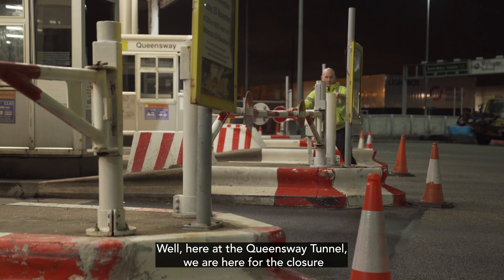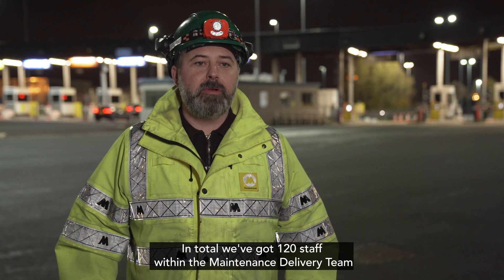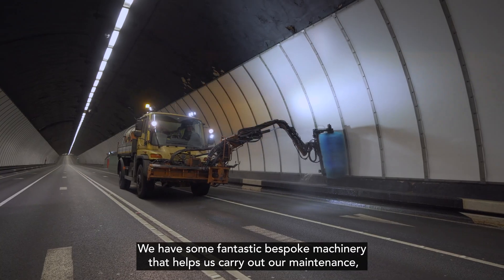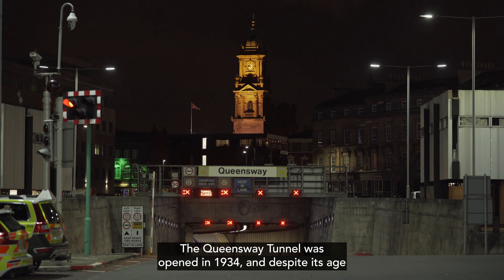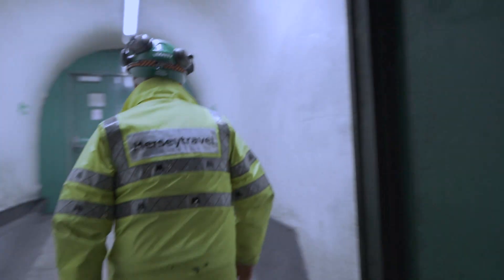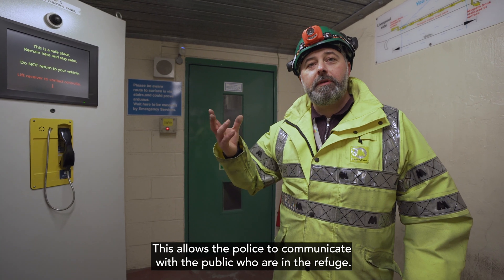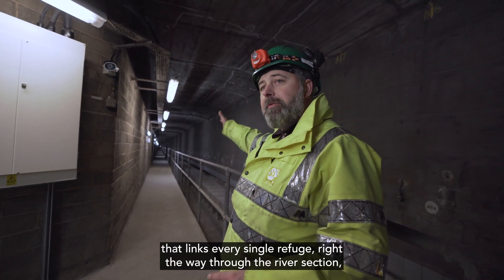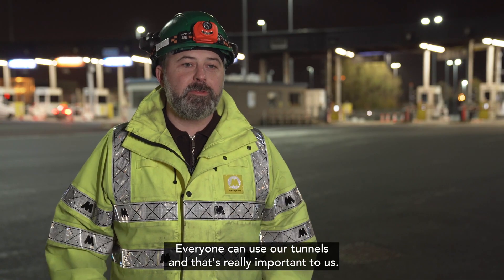Queensway Tunnel - Behind the scenes during maintenance works!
The Mersey Tunnels are marvels of engineering and probably the most important three and half miles of road in the Liverpool City Region. But keeping them safe and clean - and people on both sides of the river connected - is a mammoth task and one that happens while most people are asleep.

27 million journeys are made using the Queensway (Birkenhead) and Kingsway (Wallasey) Tunnel every year and keeping them running involves constant maintenance. This behind-the-scenes video filmed during maintenance works in the Queensway Tunnel shows just how much work goes into maintaining these vital links.